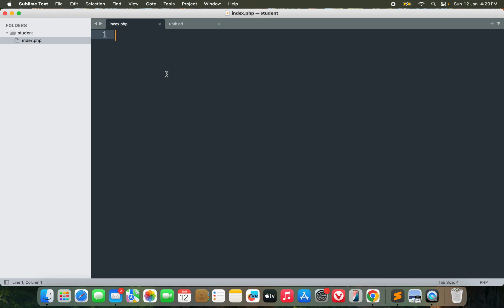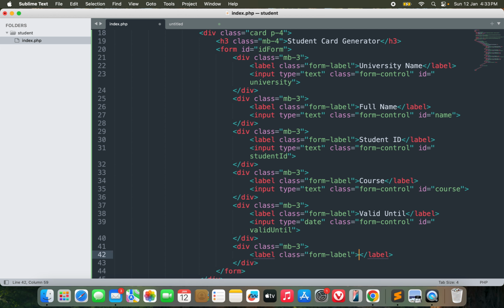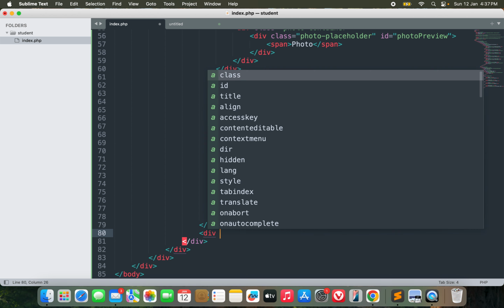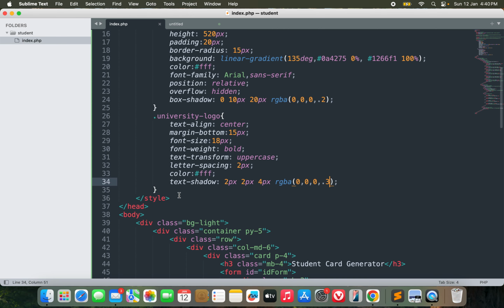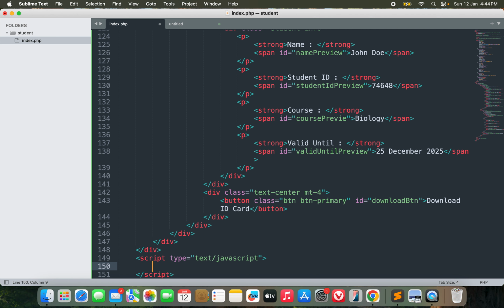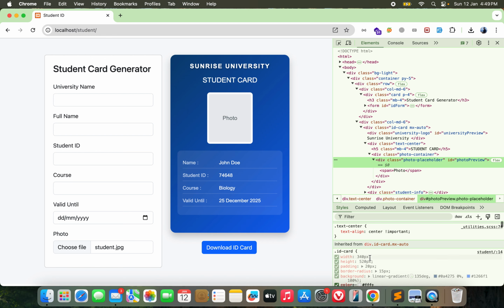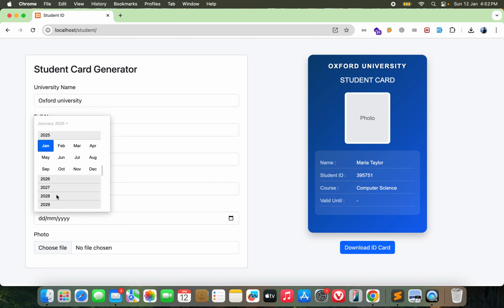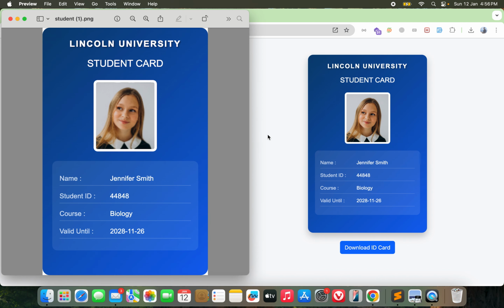Dynamic Student ID Card with HTML, CSS, and jQuery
Creating dynamic tools for everyday tasks has become an essential aspect of modern web development. One such interesting and functional application is generating dynamic student ID cards. With HTML, CSS, and jQuery, we can create a responsive, user-friendly tool that allows students or institutions to generate professional-looking ID cards instantly.